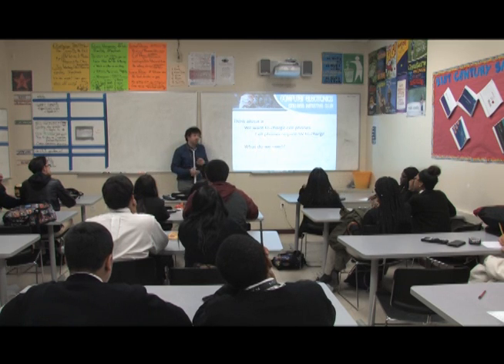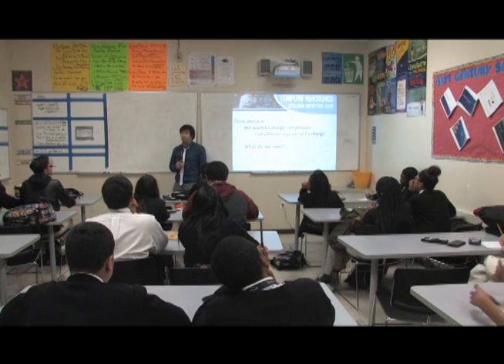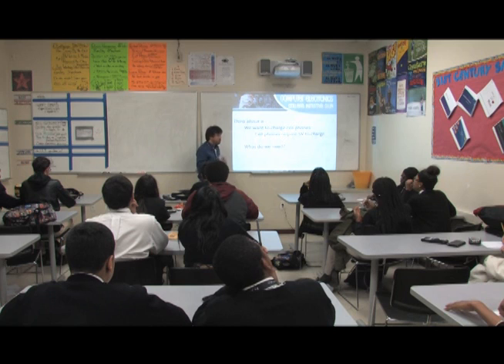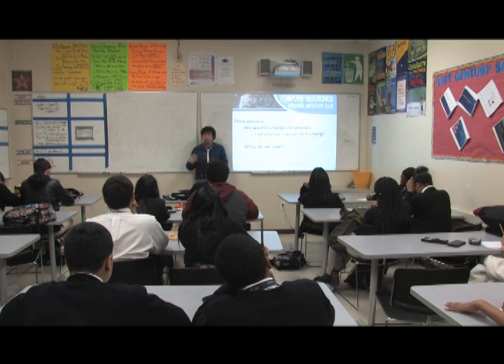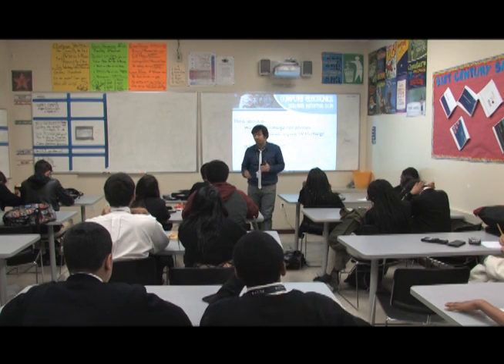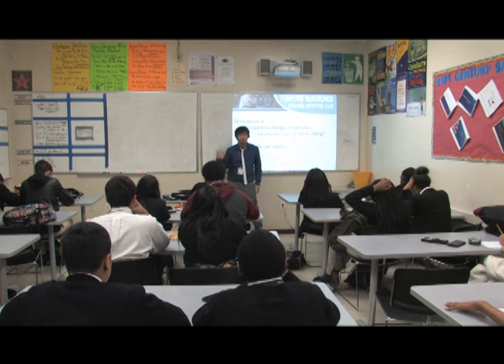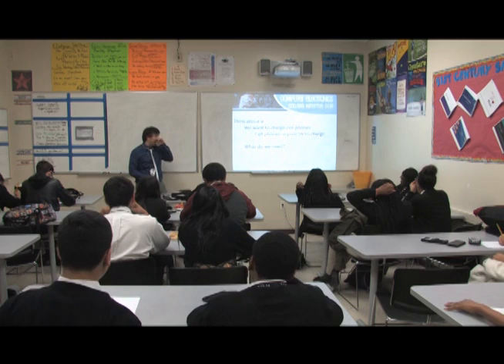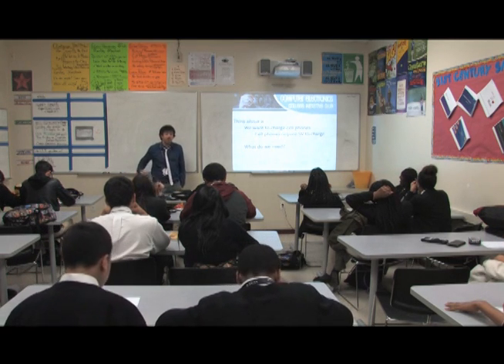Thinking Like an Engineer